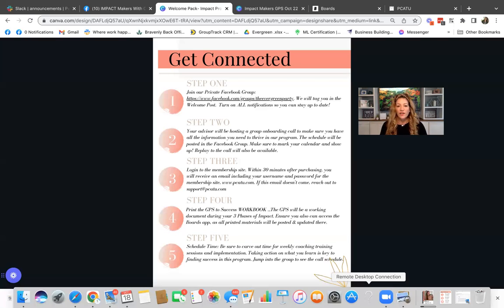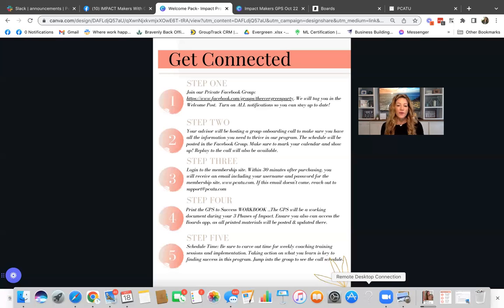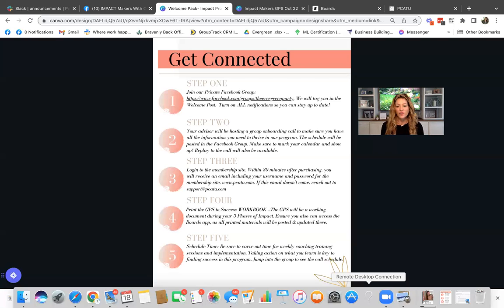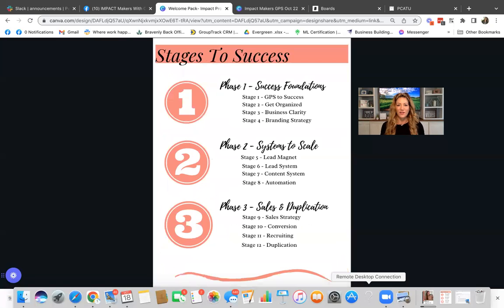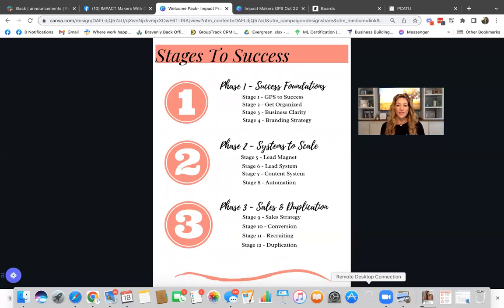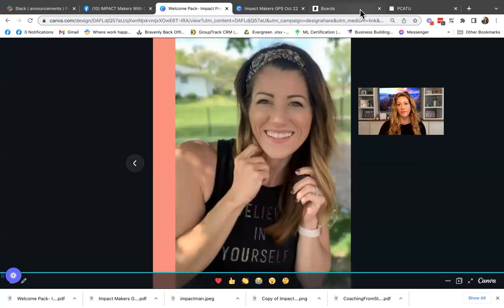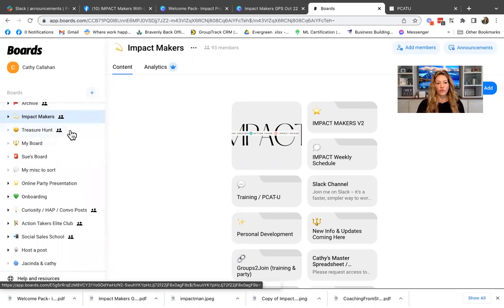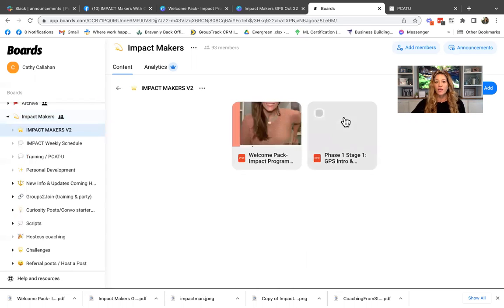Impact Makers Getting Started Video